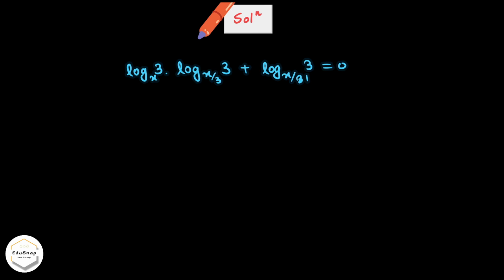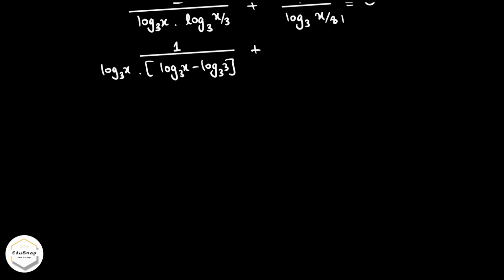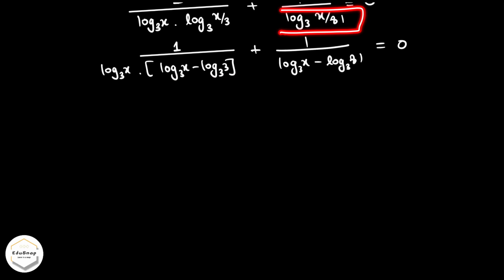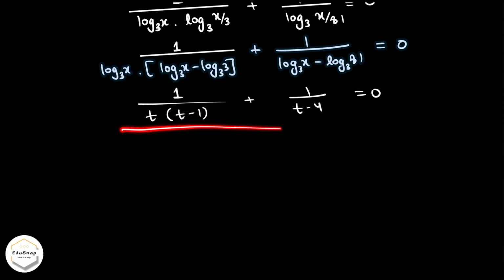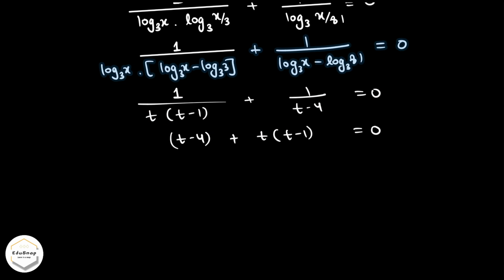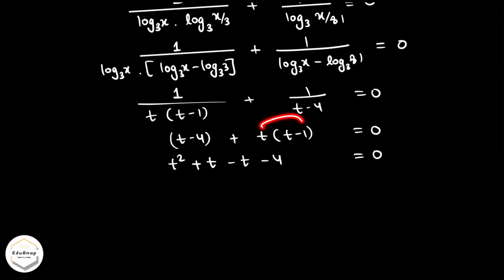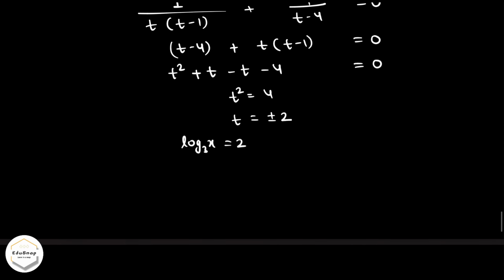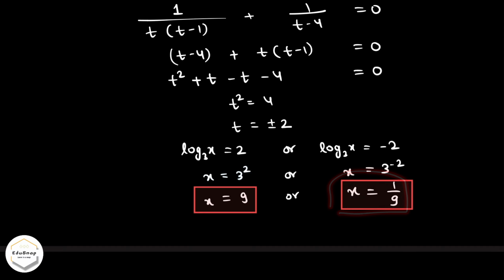Question of the Day #16 | JEE Mains & Advanced 2026 | Maths | EduSnap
🎯 CRACK IIT JEE with Daily Practice | Question of the Day – Maths Edition!

Are you ready to transform your JEE Maths preparation in just 15 minutes a day? 🚀

Welcome to India’s Most Trusted Daily JEE Maths Practice Series, where I bring you one high-impact problem every single day — carefully chosen to sharpen your concepts, boost speed, and help you master the art of problem-solving for JEE Mains & Advanced.

📘 What You’ll Learn in This Video:
✅ Step-by-Step Solution – Clear, structured, and concept-oriented explanations
✅ Concept Deep Dive – Understand why each step works, not just how
✅ Smart Time-Saving Tricks – Solve problems faster than 90% of students
✅ Common Mistake Alerts – Learn the traps JEE sets (and how to avoid them!)
✅ Bonus Pro Tips – Insights and strategies used by JEE toppers

🔥 How to Take the Challenge:
1️⃣ Set your timer for 3 minutes ⏱️
2️⃣ Try solving it before watching the solution 🧠
3️⃣ Drop your approach or answer in the comments 💬
4️⃣ Watch the detailed solution to refine your thinking 🎥

🏆 Let’s see who cracks it first!

💡 Study Tip:
Consistency always beats intensity!
Even 15 focused minutes a day can compound into massive success by exam day.

📅 Your Next Steps:
1️⃣ Solve the question (pause the video!)
2️⃣ Watch the step-by-step explanation
3️⃣ Comment your approach below